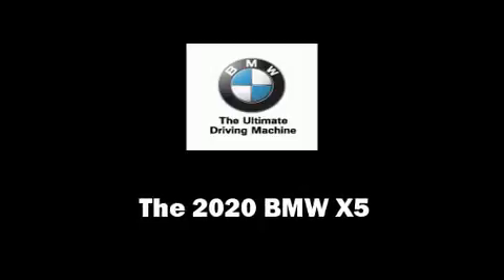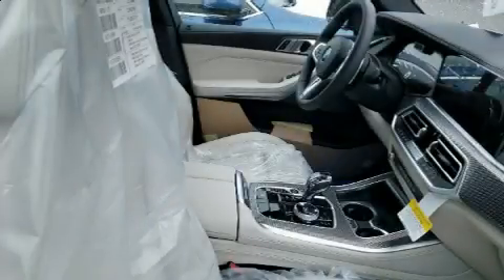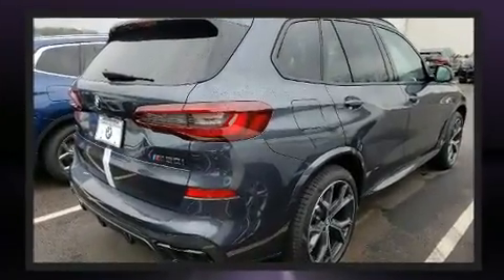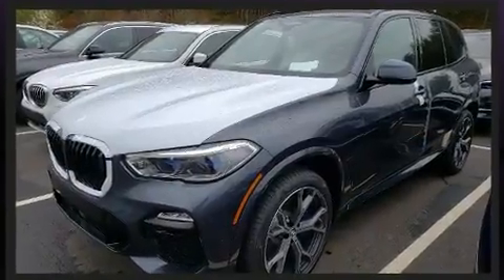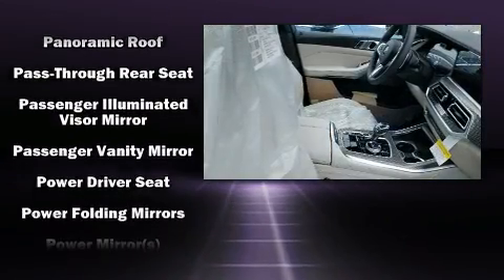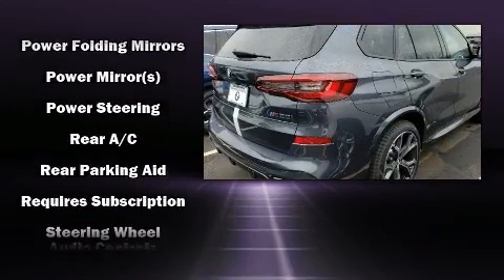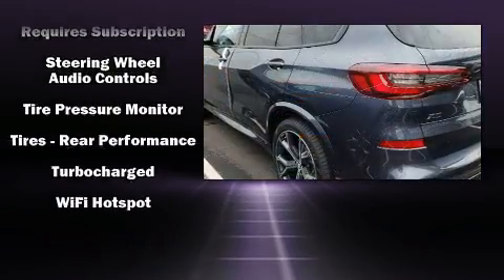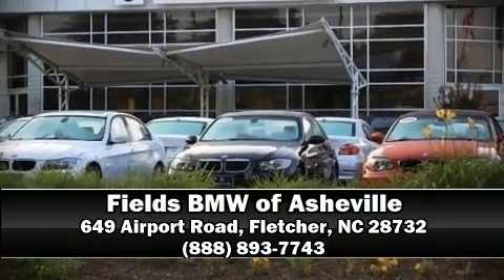2020 BMW X5 M50i in Arden, NC 28704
Experience driving perfection in the 2020 BMW X5 Smooth gearshifts are achieved thanks to the powerful 8 cylinder engine, and for added security, dynamic Stability Control supplements the drivetrain. The engine breathes better thanks to a turbocharger, improving both performance and economy. It distinguishes itself from the competition with features such as: front and rear reading lights, power front seats, a built-in garage door transmitter, automatic dimming door mirrors, heated seats, a power rear cargo door, and leather upholstery. For drivers who enjoy the natural environment, a power moon roof allows an infusion of fresh air. BMW ensures the safety and security of its passengers with equipment such as: head curtain airbags, front side impact airbags, traction control, brake assist, a security system, an emergency communication system, and 4 wheel disc brakes with ABS. You'll never lose visibility with rain sensing wipers, which activate automatically when the drops start to fall. Our team is professional, and we offer a no-pressure environment. We'd be happy to answer any questions that you may have.